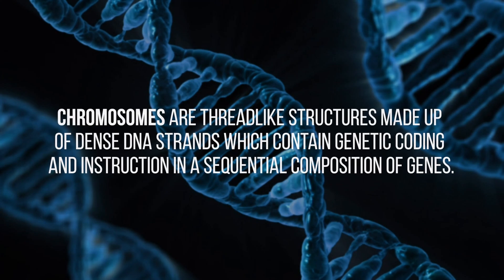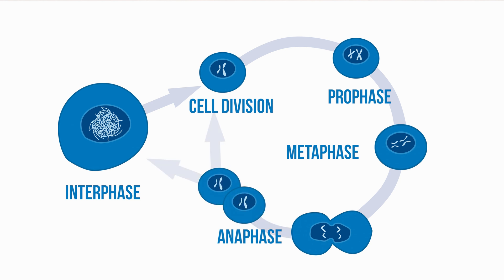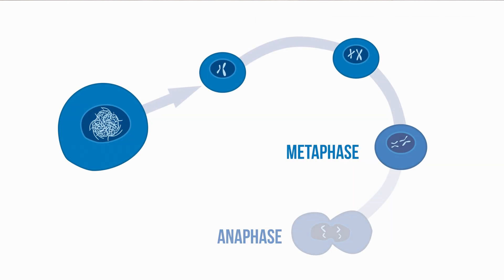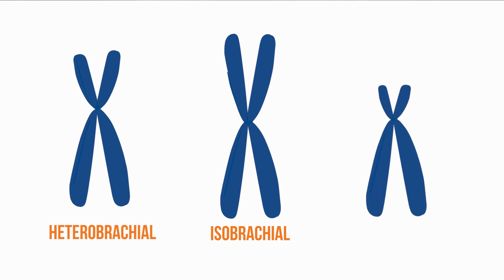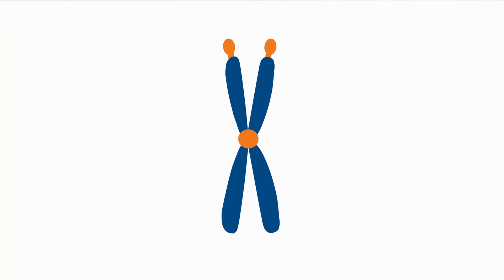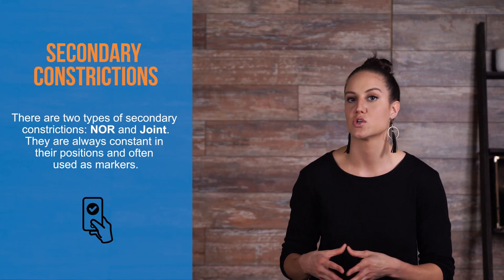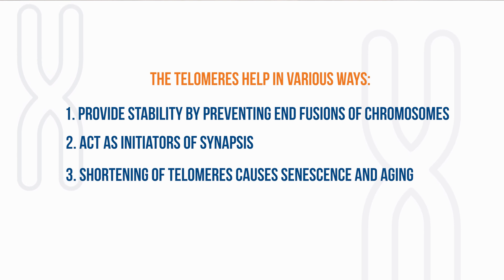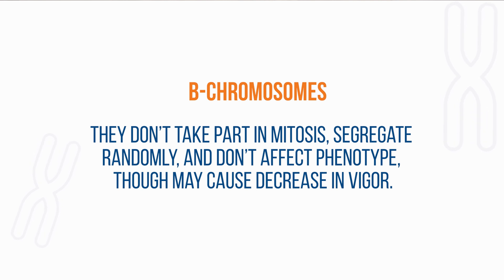Chromosomes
Hey guys! Welcome to this Mometrix video over chromosomes. Chromosomes are threadlike structures made up of dense DNA strands which contain genetic coding and instruction in a sequential composition of genes. Chromosomes store, replicate, transcribe and transmit genetic data in our body’s cells.